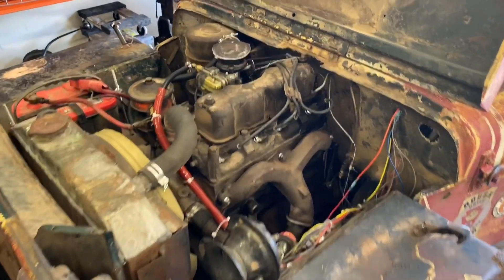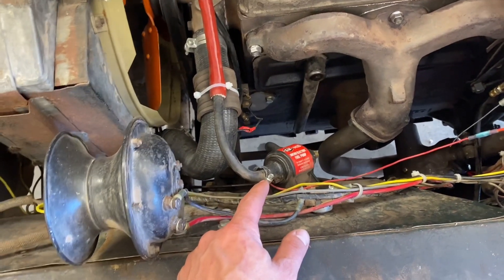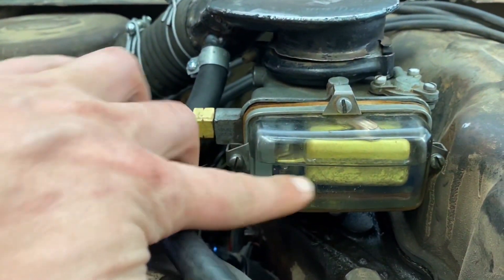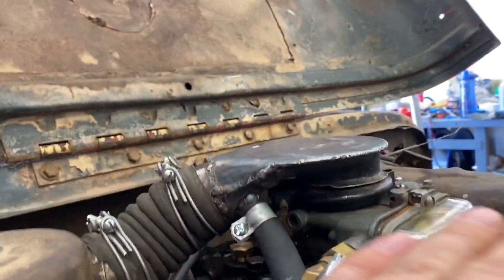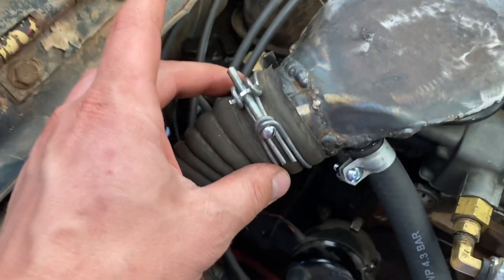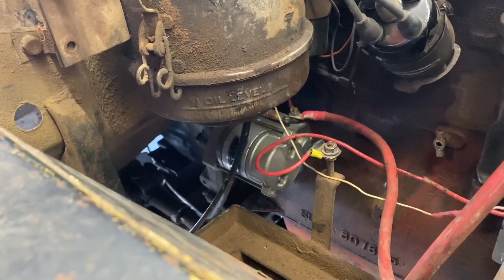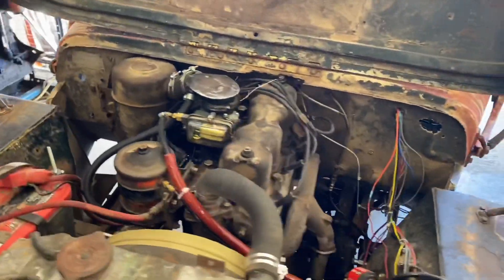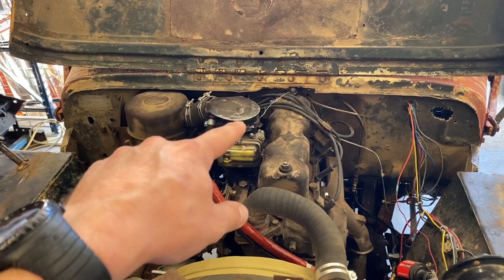F134 retrofit in low hood Jeep Part 2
F134 engines are more common and typically less expensive than the earlier L134 engine. Benefits include that it’ll bolt right in and makes slightly more power then the L134. One downside though, is the stock carburetor is too tall to fit under the hood.

In this video, we’ll go over one way to get an F134 to fit into a low hood (Willys MB, Ford GPW, CJ2A, or CJ3a) to fit using a Holley 1904 carburetor. We’ll also review a few other upgrades to increase reliability.